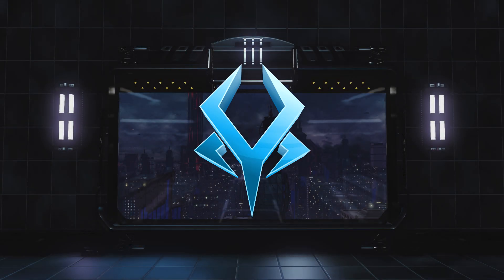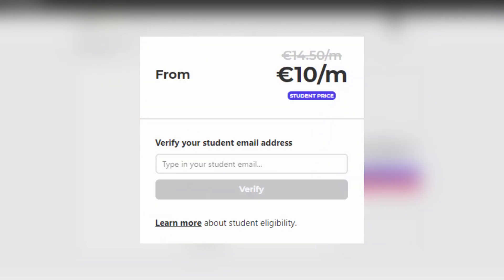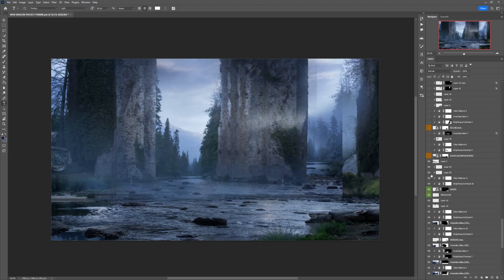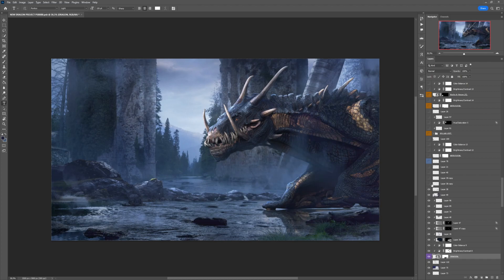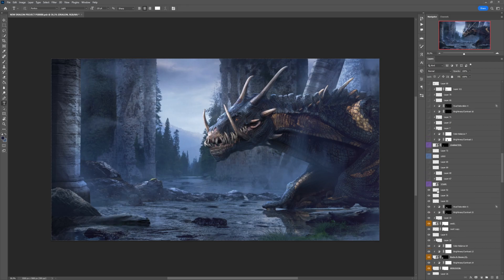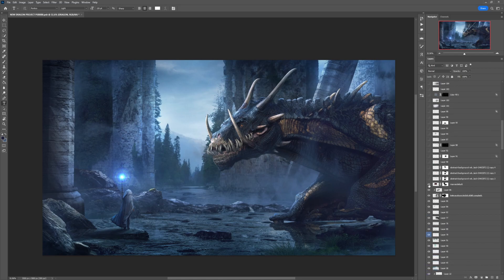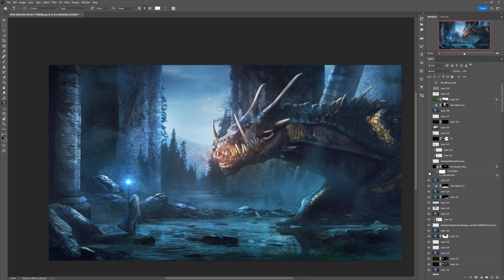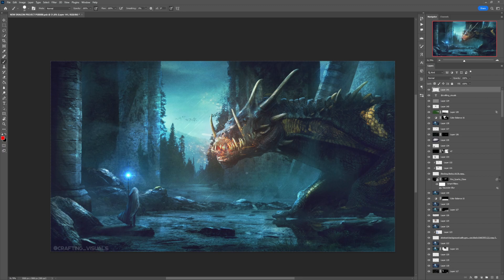Creating a DRAGON ENCOUNTER in Photoshop - Photo manipulation Tutorial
In this video we are experiencing a Dragon Encounter. I was inspired by Tolkien's Lord of the Rings and The Hobbit scene, between Bilbo and Smaug. So I used photoshop and created a fantasy piece through

I'll get a small part as well.

Music and assets licensed from Envato Elements(especially the best website for the 3D assets provided, those are insane!!) :

- Created with: Adobe Photoshop

- PC specifications:
Processor Intel i7-9700KF  8 core
32 GB RAM  DDR4 3000 MHz
Storage : SSD 1TB M.2  + HDD 2 TB SATA 3
Video card  NVIDIA QUADRO M4000 , 8GB
Case CORSAIR CARBIDE 678C
Power source 750W , SPC169